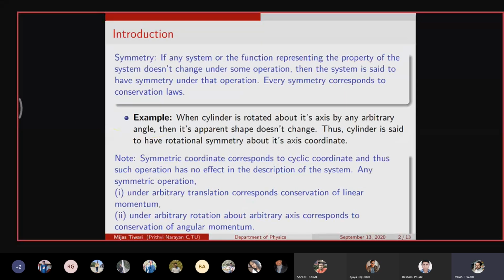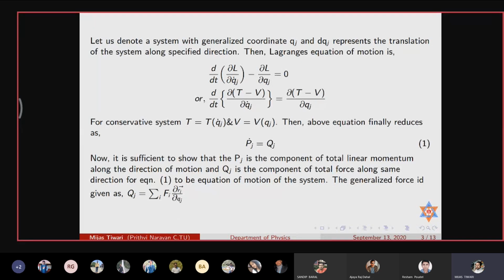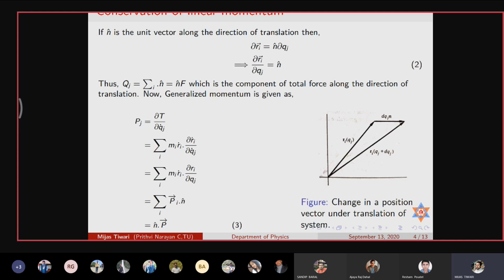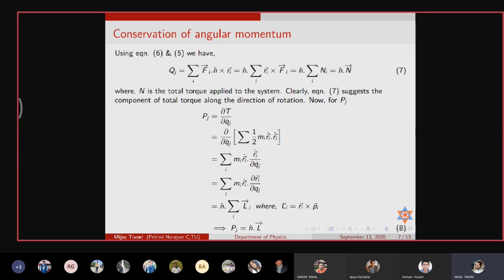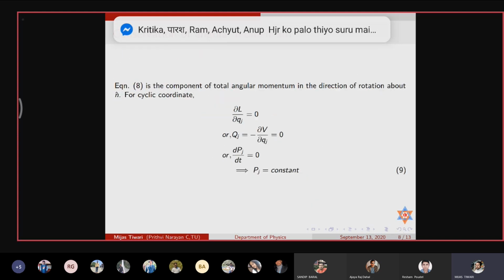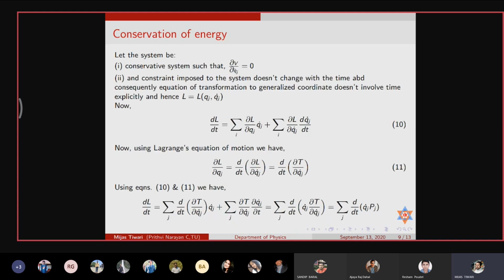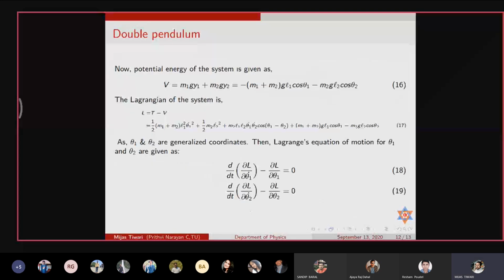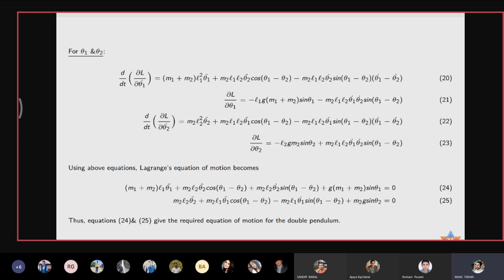Conservation Theorems and Symmetries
This is the presentation I gave as an assignment for Classical mechanics. Here, I have explained the notion of symmetries and related to various conservation laws of Physics. Moreover, we solved the equation of motion of a double pendulum and discussed it as a chaotic system.